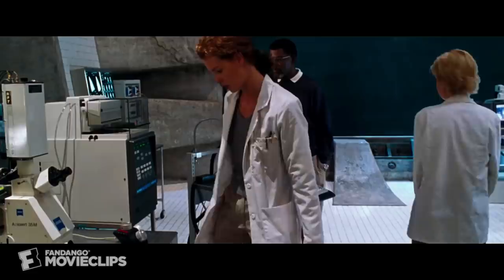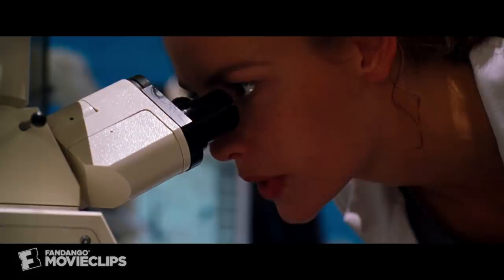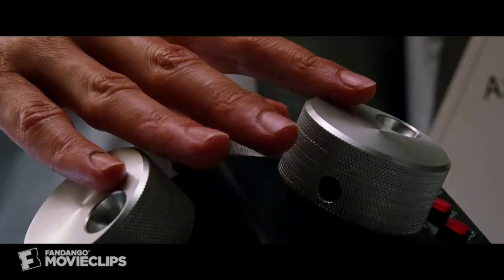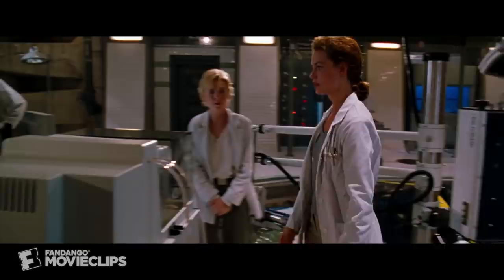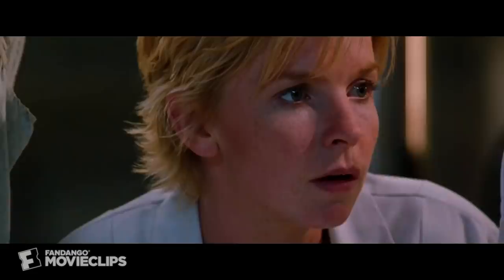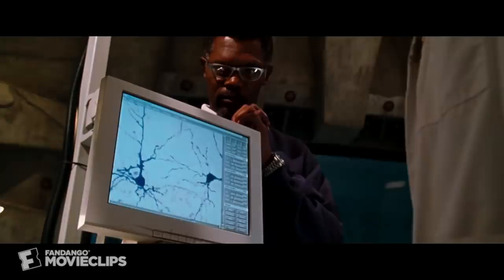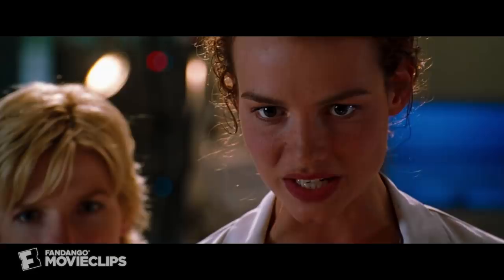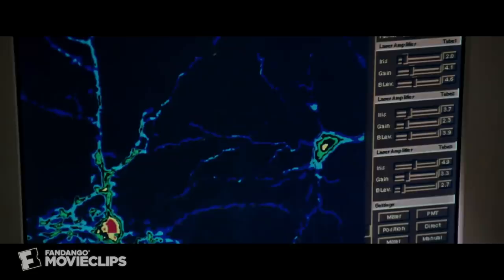Deep Blue Sea (1999) - Jim Is Bitten Scene (3/10) | Movieclips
CLIP DESCRIPTION:
Susan (Saffron Burrows) and Jim (Stellan Skarsgard) test the brain fluid from the biggest shark with the rest of the team, but unfortunately while celebrating, Jim gets a little too close to the beast.

FILM DESCRIPTION:
Although mako sharks are among the fastest and deadliest predators in the ocean, they're not as smart as humans -- at least, they weren't. However, Dr. Susan McAlester (Saffron Burrows) has been using mako sharks as her test subjects for research on the regeneration of human brain tissues. McAlester has altered the DNA of several sharks, raising them close to the level of human intelligence; the sharks have also become faster and stronger in the process. While these DNA experiments have yielded fascinating results, they're also of questionable ethics and legality, earning her the distrust of several members of her crew, including shark authority Carter Blake (Thomas Jane and cook "Preacher" Dudley (LL Cool J). The financial backers of these experiments have also expressed skepticism, so when McAlester is ready to perform some major tests, financier Russell Franklin (Samuel L. Jackson) arrives for the occasion. McAlester and her team are delicately extracting brain tissue from one of the altered makos when the animal regains consciousness - and becomes very angry. The shark not only attacks the researchers but also damages the floating lab, leaving the crew aboard a literally sinking ship, with the makos eager to go a few rounds

CREDITS:
Cast: Jacqueline McKenzie, Saffron Burrows, Stellan Skarsgrd, Michael Rapaport, Thomas Jane, Samuel L. Jackson
Director: Renny Harlin
Producers: Akiva Goldsman, Robert Kosberg, Tony Ludwig, Thomas J. Mack, Alan Riche, Jonathan B. Schwartz, Rebecca Spikings, Bruce Berman, Duncan Henderson
Screenwriters: Duncan Kennedy, Donna Powers, Wayne Powers